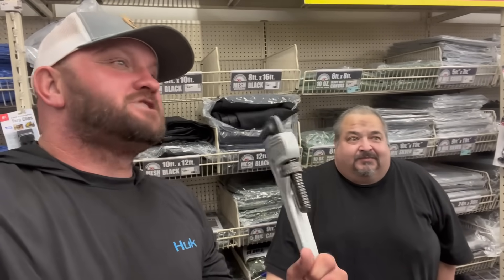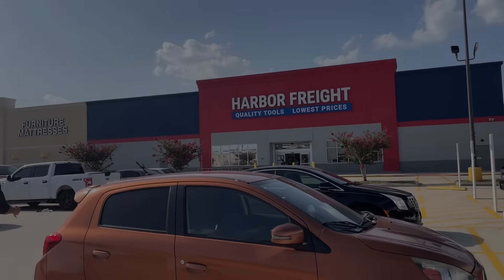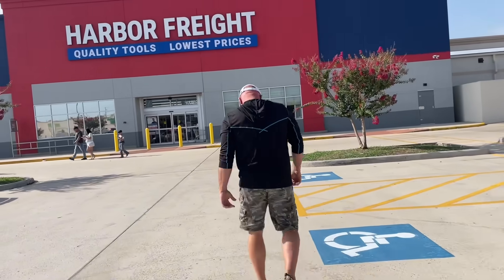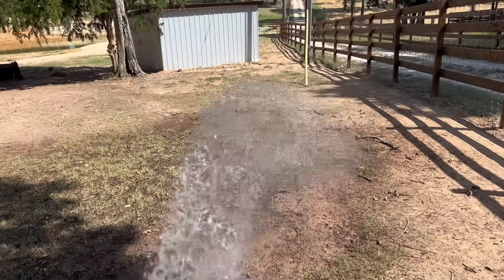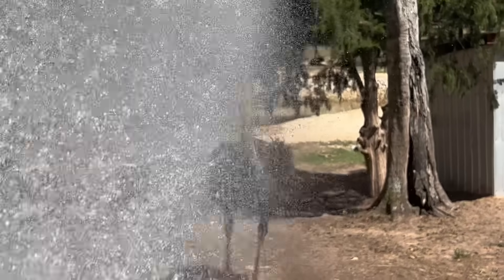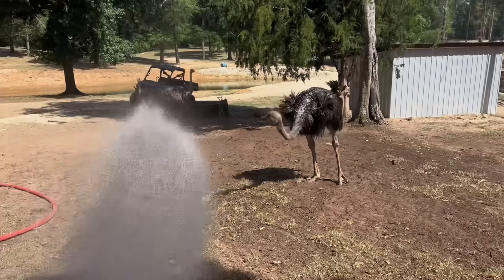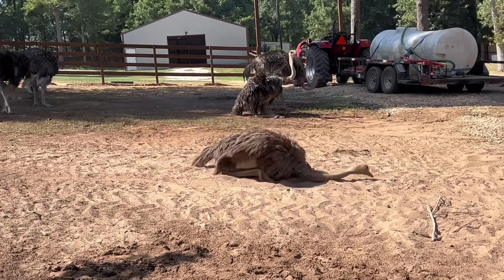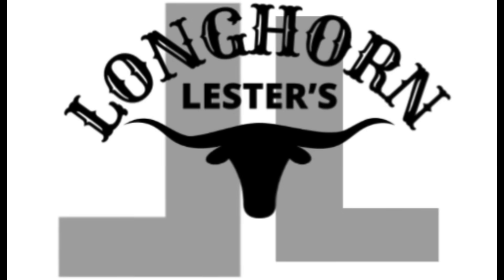Trying To Save My Dream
Sun-scorched earth and no vegetation are making things real hard on our grass grazing babies.  Let’s hope this helps.